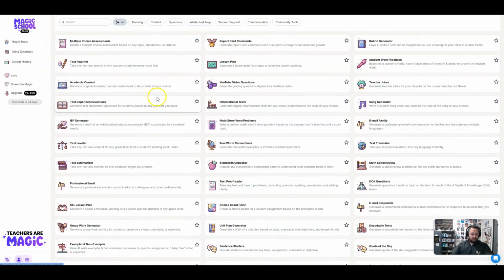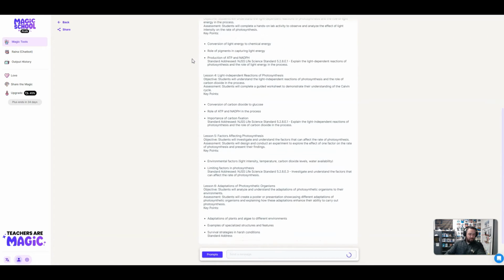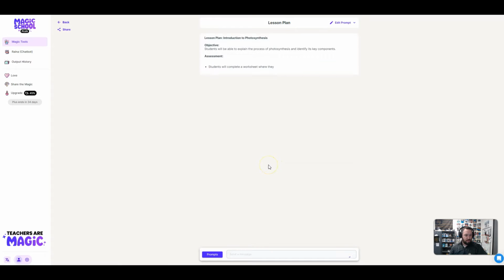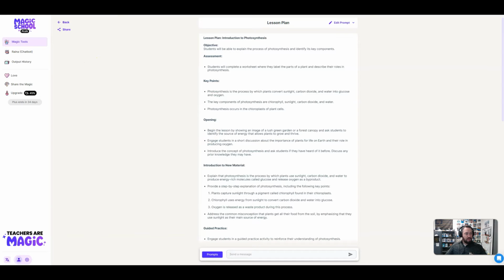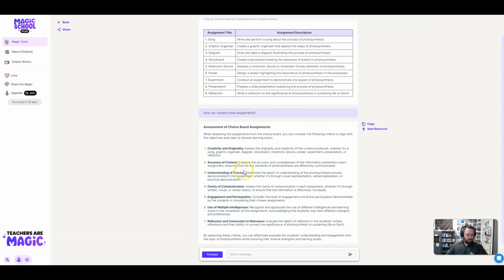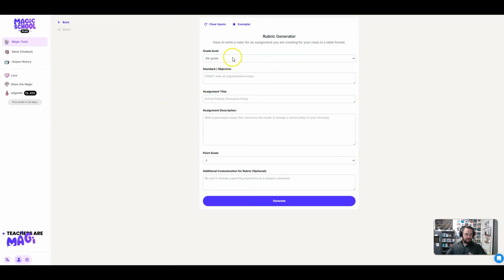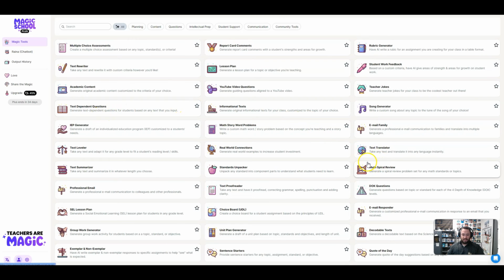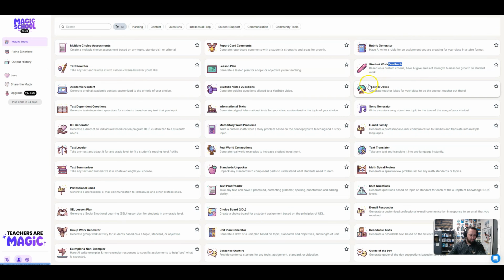5 Magicschool ai Tools That Will Save Teachers Time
In this video, we will learn about MagicSchool AI and some of the awesome tools that they have for teachers to save them time.  Each tool will have a brief introduction and a usage case.

0:00 Introduction
0:36 Unit Plan Generator
2:09 Lesson Plan Generator
3:40 Choice Board Generator
5:01 Rubric Generator
6:01 YouTube Video Questions
6:40 Bonus Student Work Feedback
7:35 Bonus Real World Connection

For more videos and blog entries like this one visit our